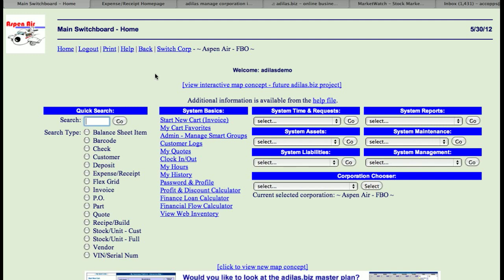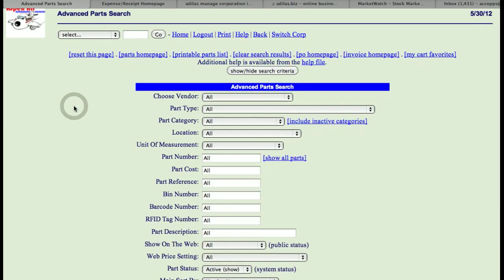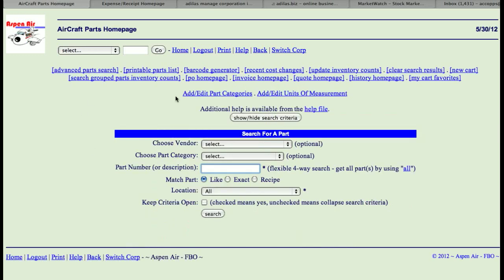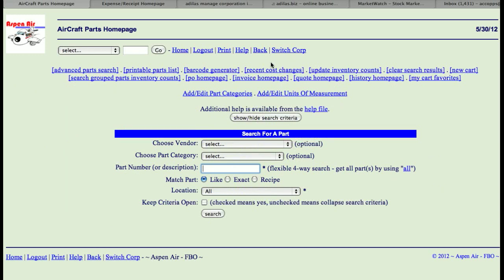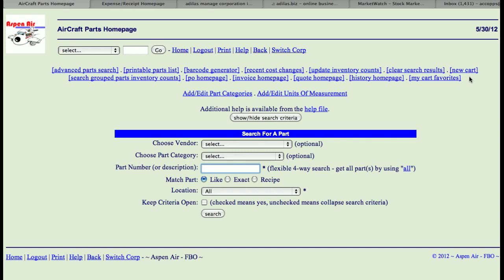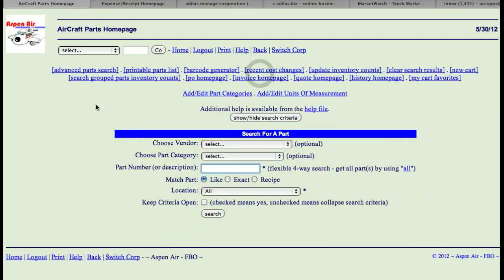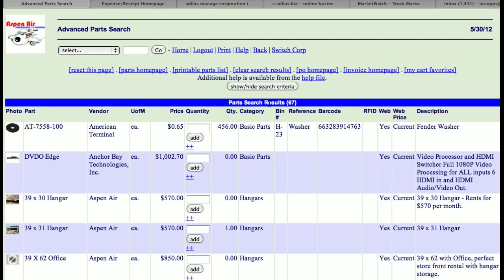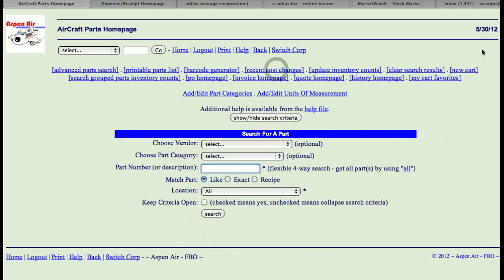adilas inventory homepage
Intro into the Inventory Homepage 0:00-0:34
Inventory Homepage 0:34-0:46
Advanced Part Search 0:46-0:55
Part Status 0:55-1:05
Export to Excel 1:05-1:15
Printable Parts List 1:15-1:35
Barcode Generator 1:35-2:25
Recent Cost Changes 2:25-2:55
Update Inventory Count 2:55-3:20
New Cart 3:20-3:24
Search Grouped Parts Inventory Counts 3:24-4:02
Add/Edit Part Categories 4:02-4:15
Add/Edit Units of Measurement 4:15-4:35
Show/Hide Search Criteria 4:35-5:15
Overview of the Movie 5:15-5:43

This is the parts & general inventory homepage. This page acts as a hub for parts and general inventory related actions. The word "parts" is used to mean any item that is tracked as a group (including labor and services). It is also important to note that the words "parts" and "part number" are editable on a per corporation basis from the corp-wide settings. Specific items are called units or stock numbers (serialized units) and are handled through a different section (usually bigger ticket items). All new vendors, new parts, and part quantities are handled through the PO homepage (purchase orders). General items (parts) will only show up in inventory once they are brought in through a PO.

Special notes about the part search:
If you want to get all of the parts for a specific vendor, enter the keyword "all" (w/o the quotes) in the part number field, select a vendor, and hit the search button. If you are not sure of a part number, use the like switch to make your search more flexible. The vendor and part category filters are not required unless you want all of the parts for that vendor or category. Basically, the page won't work unless something is in the actual part number search field. All of the other fields are filters to help tighten your search results.

The part number search field is also optimized for barcodes, reference numbers, descriptions, and of course part number searches. These four fields make a very flexible 4-way search to help you get to your data quicker. Being able to search the part description field is a huge door-way into the parts department. To use a barcode scanner, make sure that the cursor is blinking in the part number field, scan the item and let the system do the search. Even if you don't have a scanner, you may still enter any part of the barcode or reference number, the application will submit the form and do a search on the submitted value and will return any matching results. The part number field may also be used to search for recipe/builds if you have that permission and see the recipe match option. Recipes are grouped items (recipes, kits, package deals, etc.) that will populate a shopping cart as a pre-set group.

The page has three main parts. The top section has links, navigation, and parts related options. The simple parts search (see special notes above) form is next. If the search form is hidden, use the show/hide button to interact with the search form. Once the search has been completed, the search results will show up below the search form.

Once the search results have come back, there will be shopping cart options (add to cart) and other parts drill-down links. Depending on permissions, there may be an edit link (with correct permissions), two different show parts options, and other links for each part. The link that says [cust] (for customers or customer view) will show the part with details minus the cost and profit. The link that says [full] will show all part details plus the cost, mark-up, and profit on the parts. Once you get to that page, there is also a page mode switch to help if a customer is looking over your shoulder. There will also be a link that says [usage]. This link will show you every instance where that part number has been used (PO or invoice).

If your search returned more than one item in the results, you may add multiple items to the cart at the same time. The system is set up to look for a valid quantity in the add to cart textboxes (form fields). Any item that has a valid quantity (numeric value) will be added to the cart. The only time this does not apply is on transfers (meaning multi part numbers at the same time). Items must be done one at a time (any quantity but only one item at a time on transfers).

The quantity that shows up is related to the location that is selected in the list above. There is also a thumbnail image on the far left of each part number. This helps you know if the part number has additional photos or images. If different than the default image, you may click on the image to see the gallery page. The photos are also available from the full and cust links.

Additionally, if you have the advanced add to cart permission turned on, there may be a link that has two plus signs together like this: "++". If you see this link, you may use a special add to cart page that has additional fields, calculators, and special options.